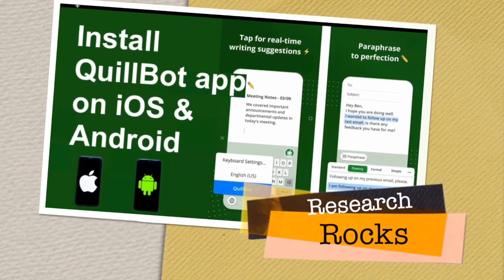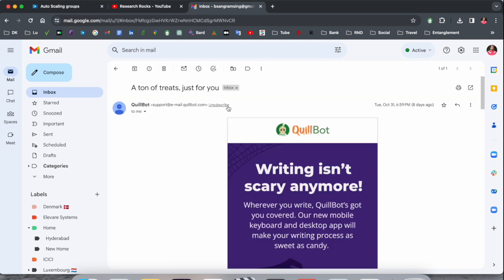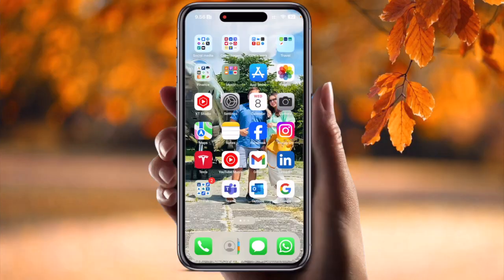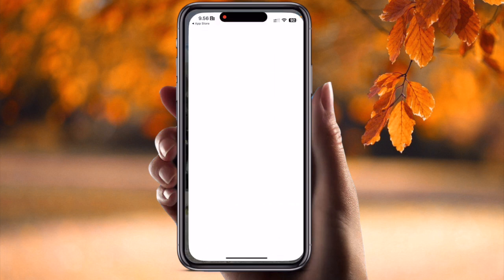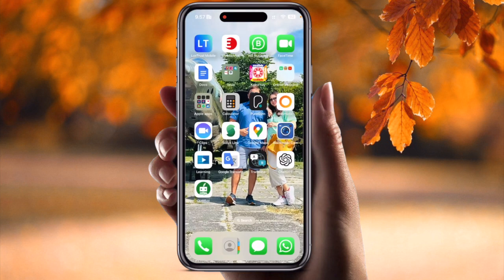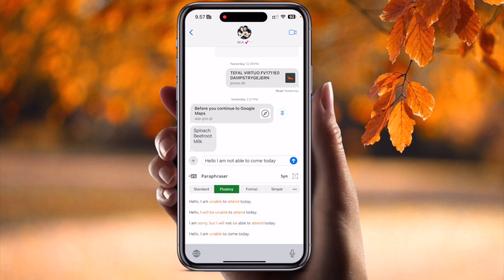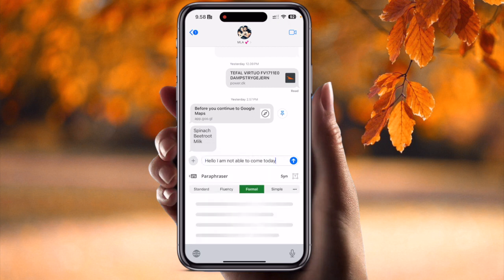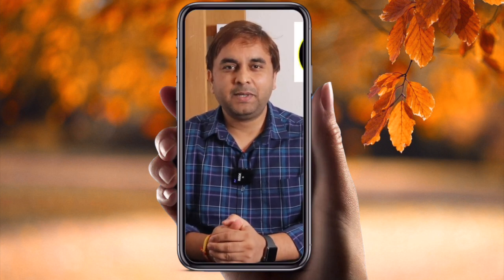How to Install QuillBot App for Free on iPhone & Android | QuillBot Free Download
In this video, we’ll show you how to download and install QuillBot, the popular AI-powered paraphrasing and writing assistant, for free on both iPhone and Android devices. Whether you're looking to improve your writing, rephrase content, or generate creative ideas, QuillBot is the perfect tool for students, writers, and professionals alike. Watch our step-by-step guide to get QuillBot on your device without spending a dime!